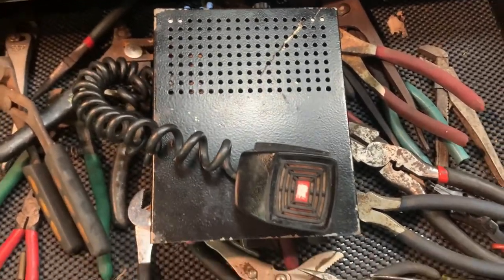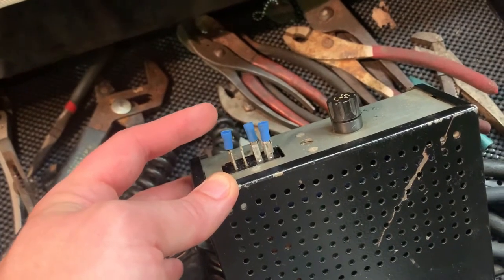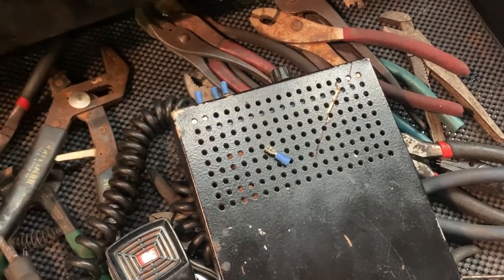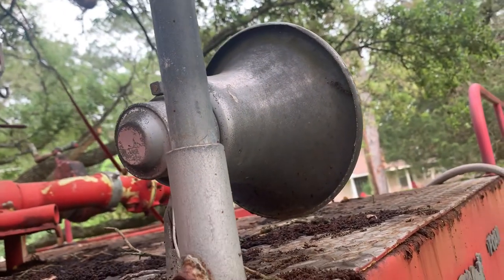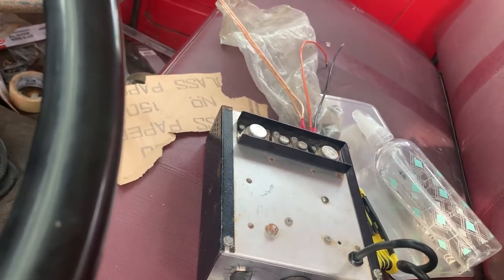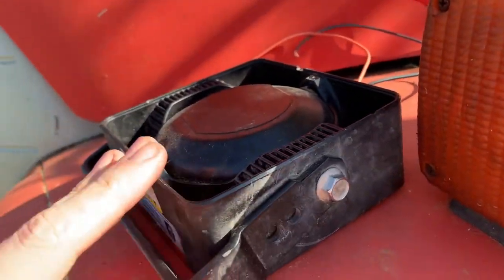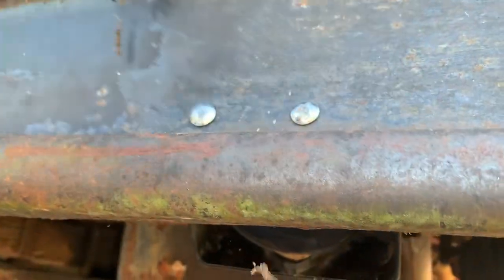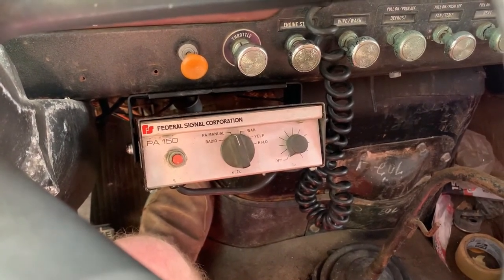Adding a Siren to the International Detroit Diesel Firetruck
Let's install a siren in the Firetruck.